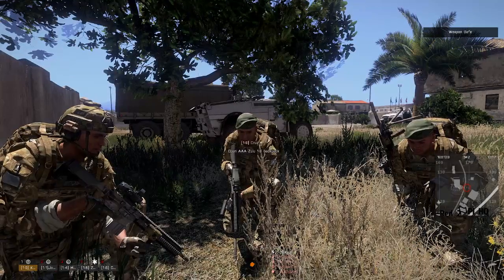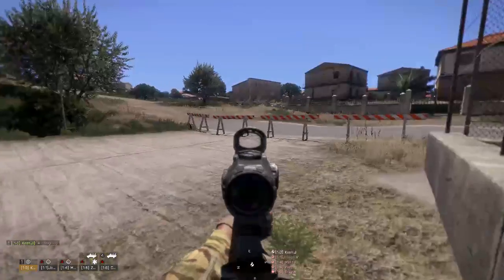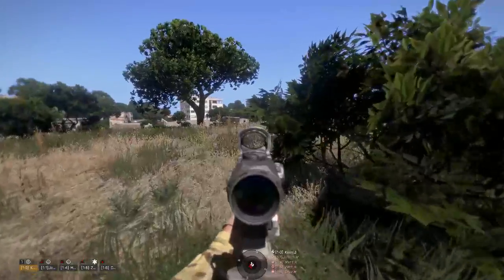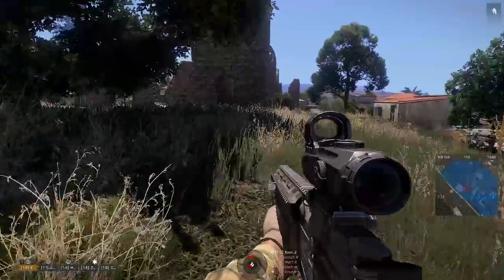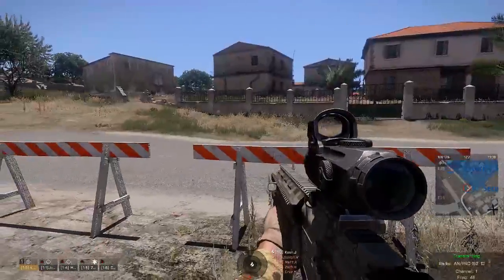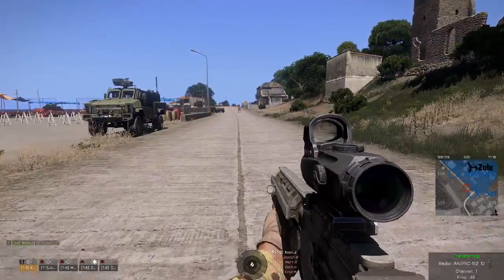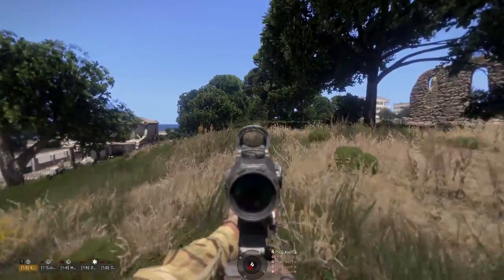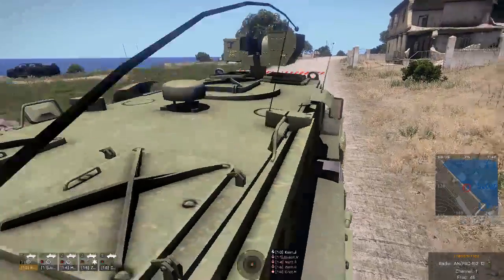Arma Air Assault [Op Ink Stain]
NATO forces are tasked with providing security patrols and details prior to and during the upcoming local elections in Pyrgos.